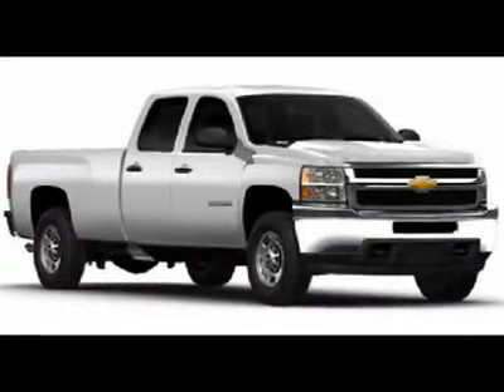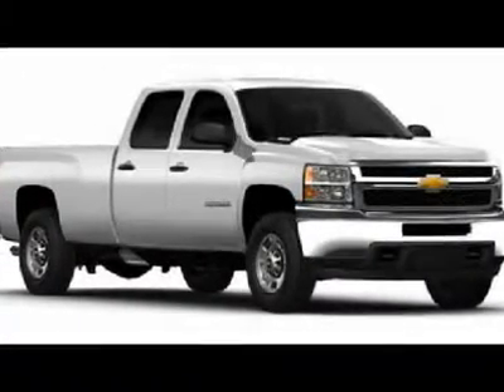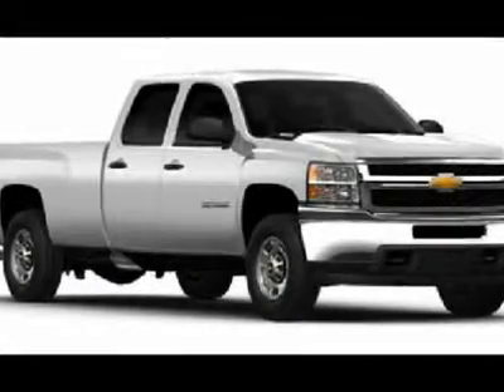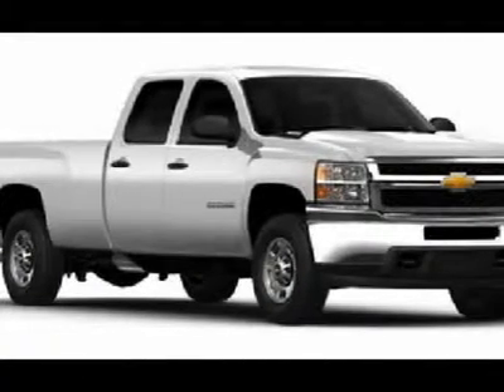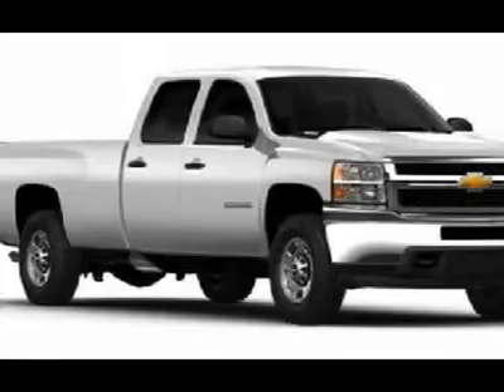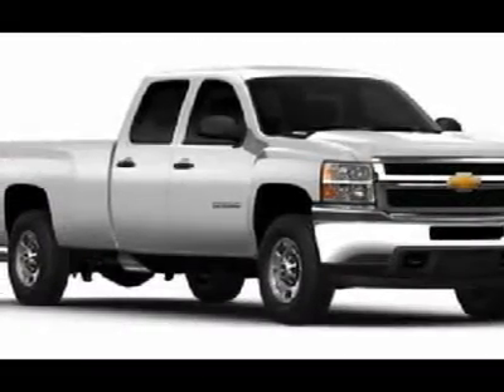2011 CHEVROLET SILVERADO 3500HD Woods Cross, UT T24281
2011 CHEVROLET SILVERADO 3500HD Woods Cross, UT
Stock

Murdock Chevrolet
2375 S 625 W Woods Cross

Pick up this GGU    STEEL GREEN 2011 Chevrolet Silverado 3500HD, available today. Featuring automatic transmission, it has 11 miles. This could be the one you've been searching for.